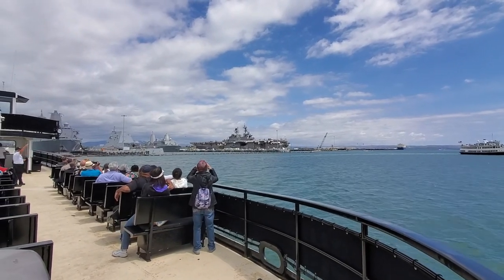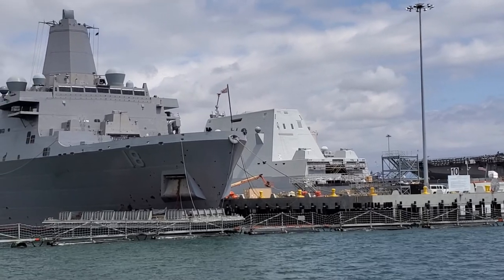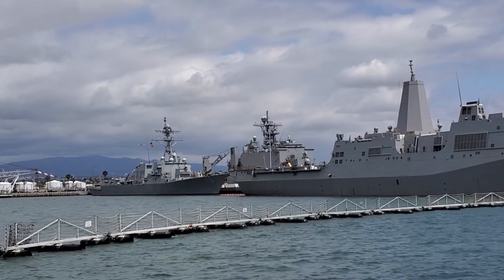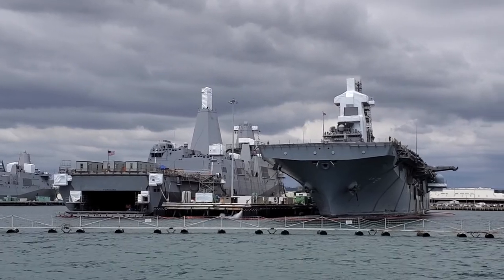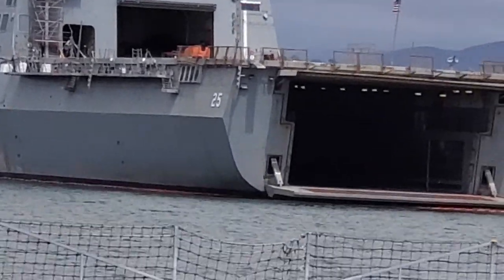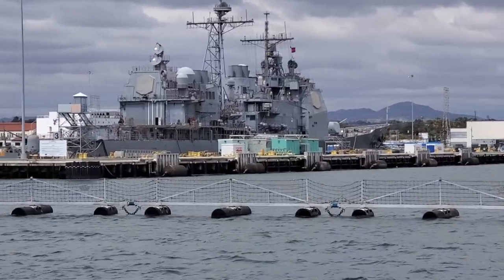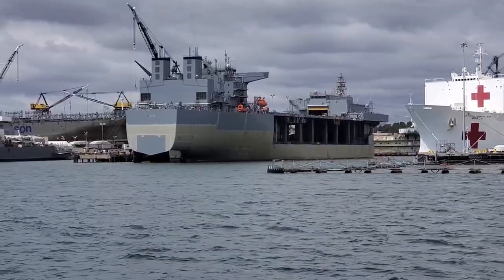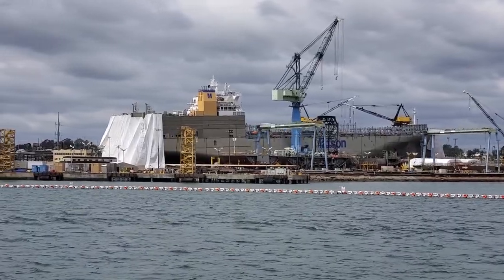Us naval base Coronado